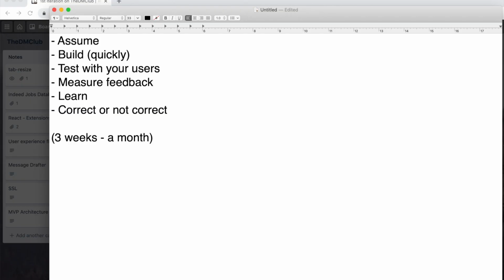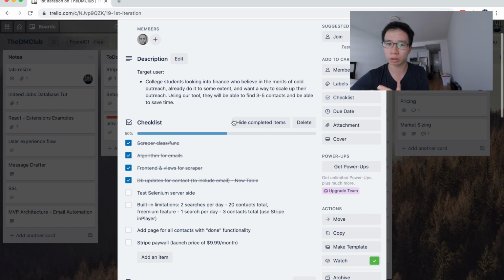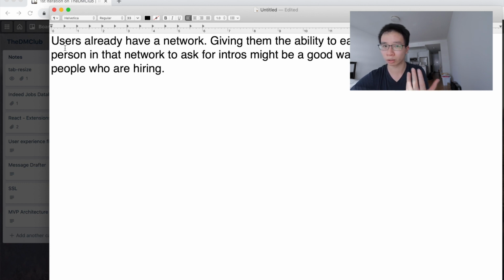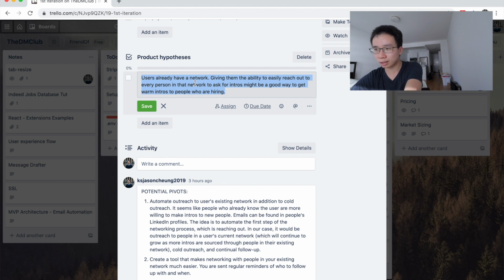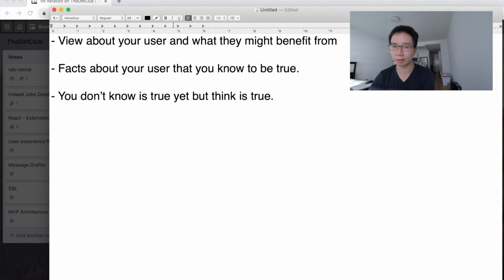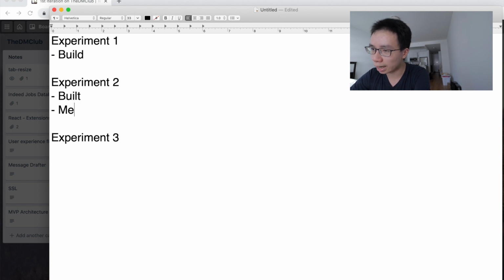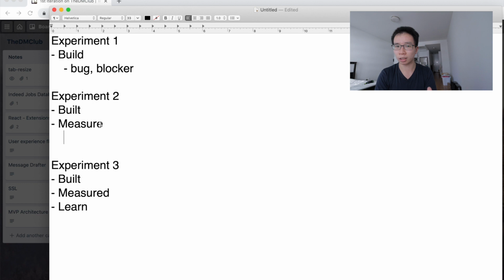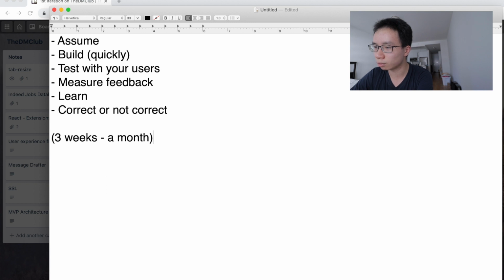Building a Startup - do this to avoid FEATURE CREEP!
Before entering the build, measure, learn feedback loop, give some thought to the product experiment that you'll be running by answering these two questions:

- Which assumptions about your users will you be testing?
- How will you be testing these assumptions? This means deciding on what to build.

Make sure you answer these two questions before entering the build phase. If you don't, you risk losing sight of what you're building and why you're building it, which can lead to feature creep (defined as the tendency for product requirements to increase during a product development cycle).